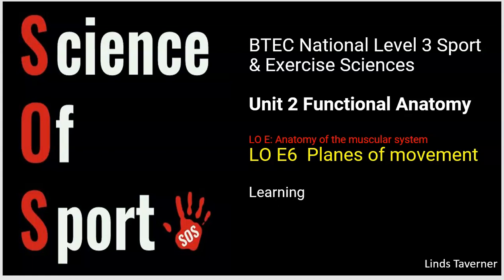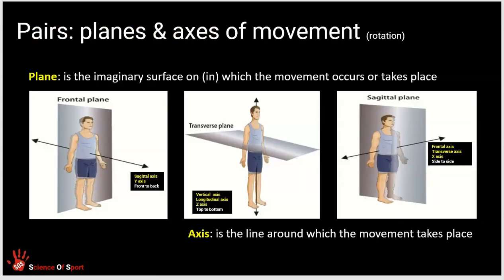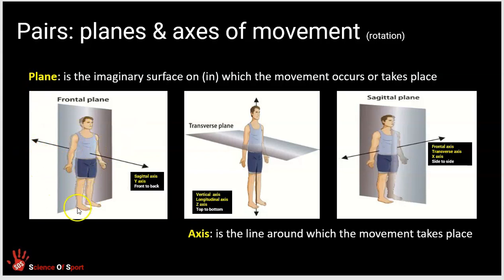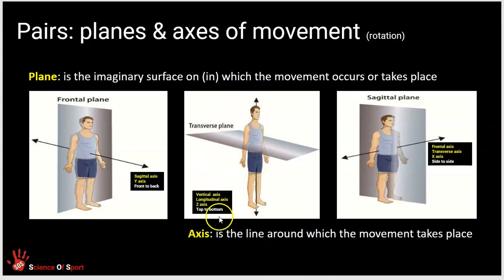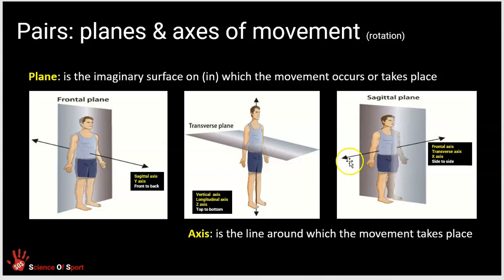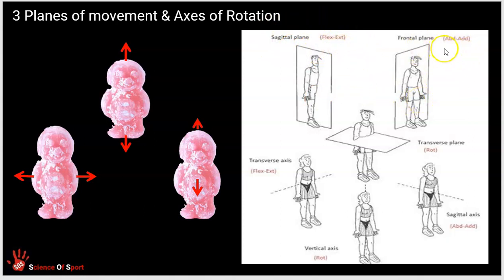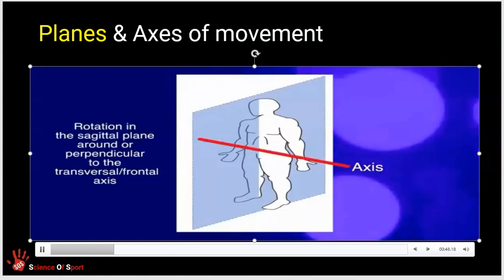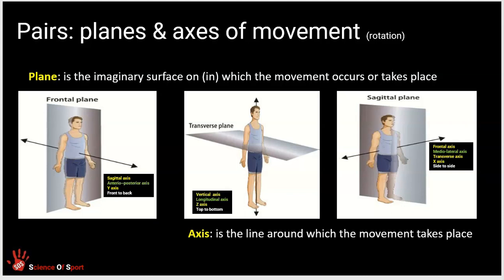Unit 2 Functional anatomy - E6 Planes of movement - Learning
BTEC National Sport & Exercise Science
Unit 2 Functional Anatomy
E6 Planes of movement